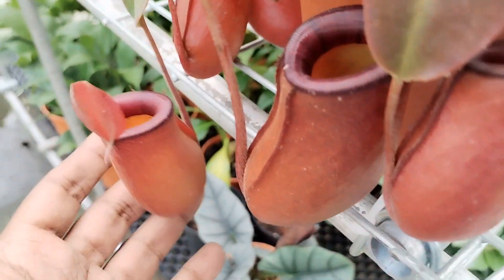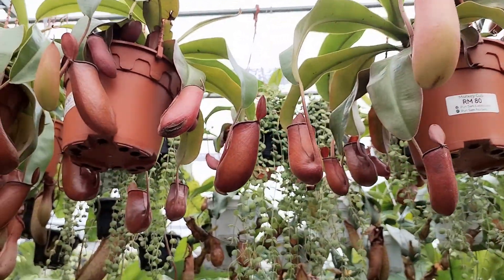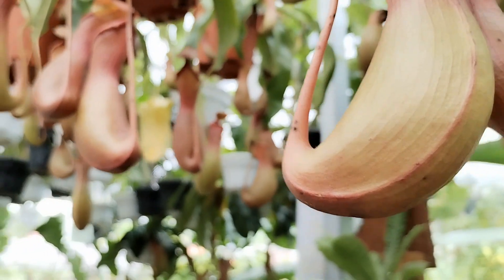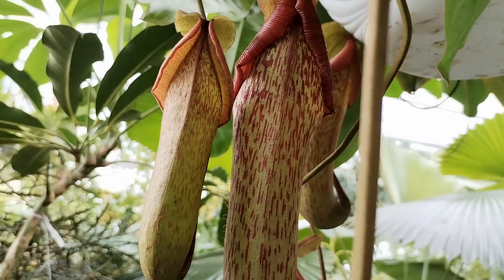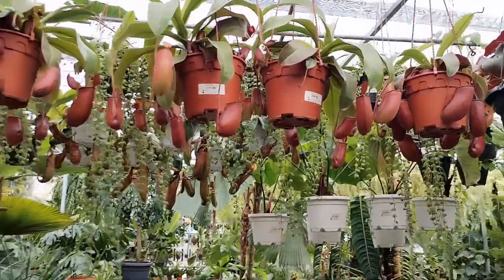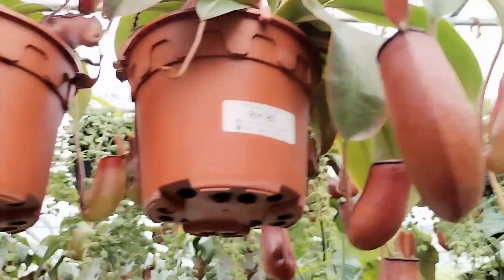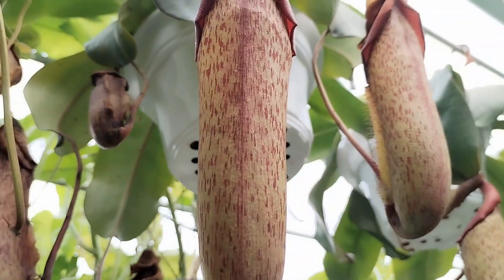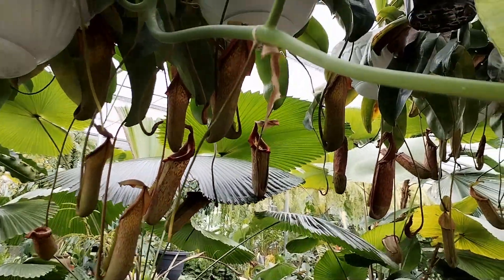What to do when my Nepenthes (Carnivorous Pitcher Plants) Not Producing Pitchers Anymore?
Few Basic Care Tips:
Carnivorous Pitcher Plants: Beginners Plant Care

This is an Easy common Tropical carnivorous plants:

The most easy method is to change the potting media to sterile sphagnum moss mix with perlite.

Only use rainwater or reverse osmosis water - never use tap water and never use any fertiliser on them or the pitchers will go smaller and disappears.

Keep the plant in bright shaded area
Too hot - the plant burns
Too shaded - the plants grows leggy
It needs good strong humidity to form pitchers too otherwise you are just going to see hooks at the end of the leaves